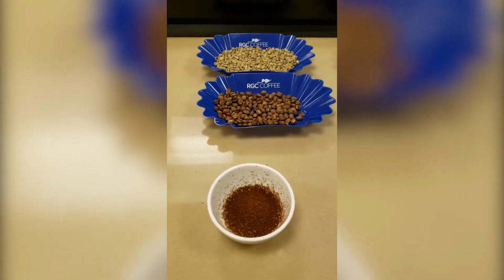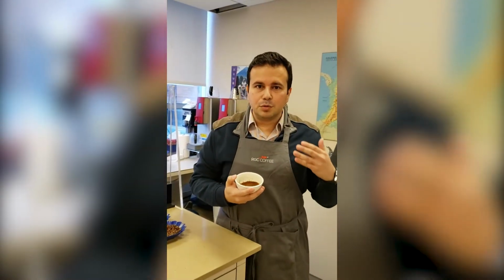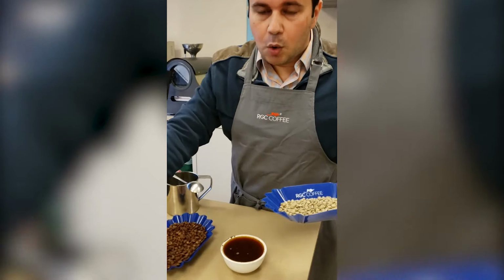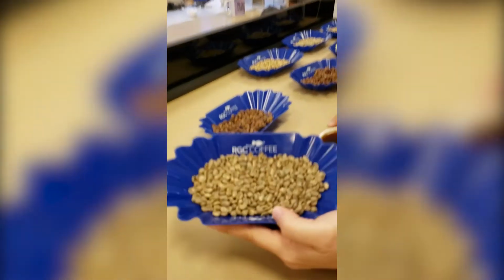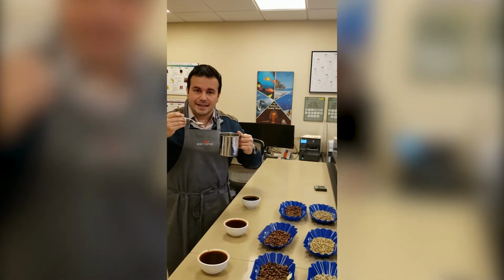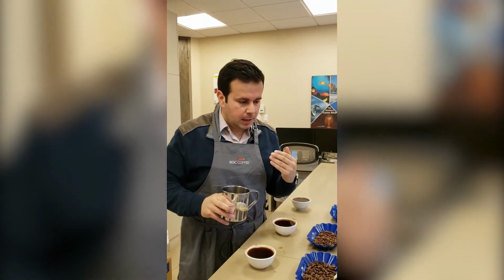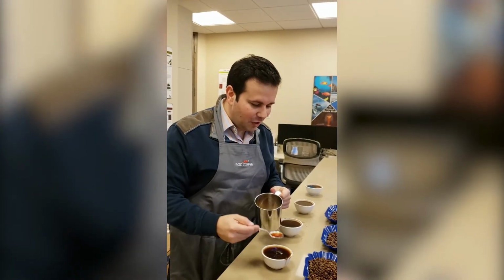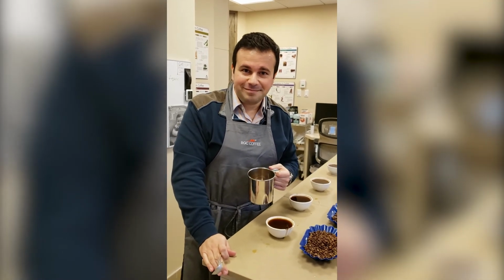Identifying Origin + Cupping Protocols with Sam Mazzella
Sam is an understated force for good in the Canadian coffee industry. He is a green coffee trader at RGC Coffee in Montreal, Canada, the president of East Coast Coffee Madness and a certified Arabica Q Grader. He's here to help you identify origin and some cupping protocols that can help you identify coffees.

Sam's journey in coffee started when he was just a boy, pulling shots of espresso at his family's restaurant from a very young age. For the last ten years he's dived deep into his professional coffee career, helping clients across North America set up their coffee value streams for success and matching them with the right coffees from around the world. Sam is a huge coffee fan and his love for the industry shines through with every single interaction. We love Sam.

Leaderboard is a quarterly coffee tasting event and competition where you can play with friends virtually and learn from coffee professionals around the world to win over $1,000 in prizes.

10 coffees shipped to your door - 100 points up for grabs - 1 winner.

Think you know coffee? Prove it and get your name to the top of the leaderboard.